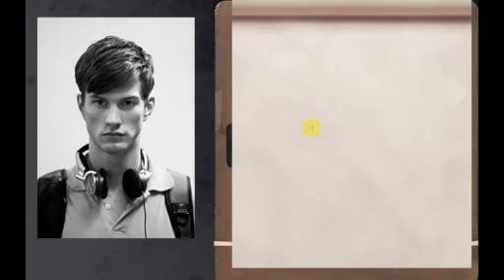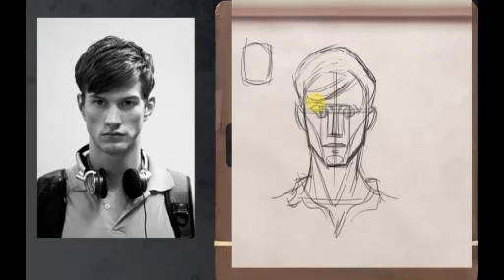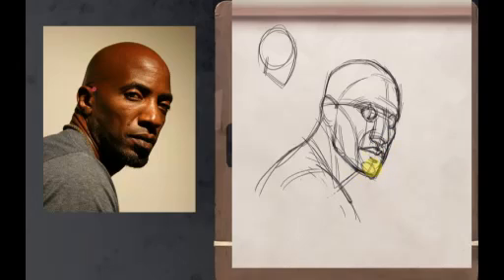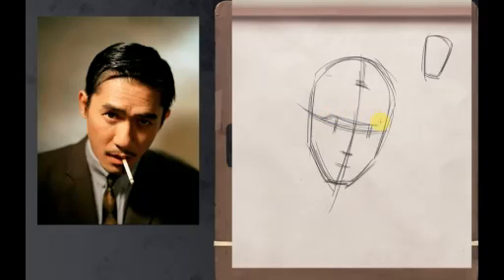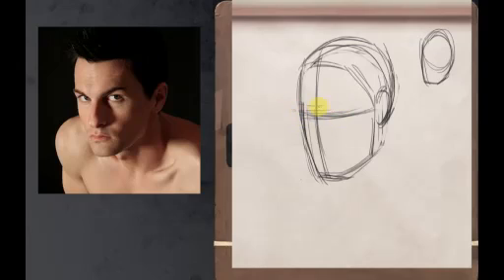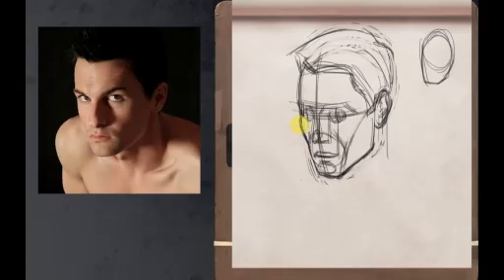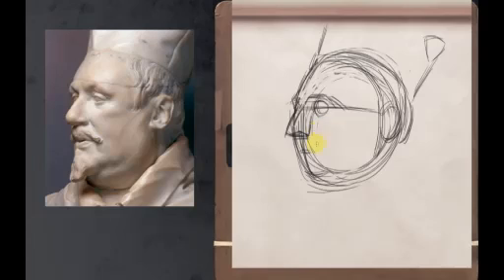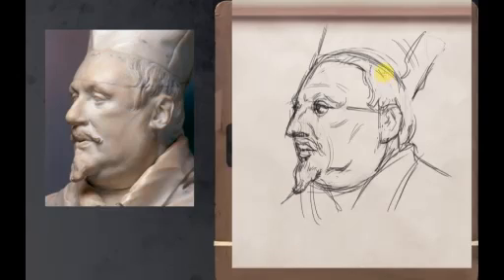How to Draw the Head using Rhythms and Planes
An introduction to using rhythms and planes when drawing portraits, heads and faces.